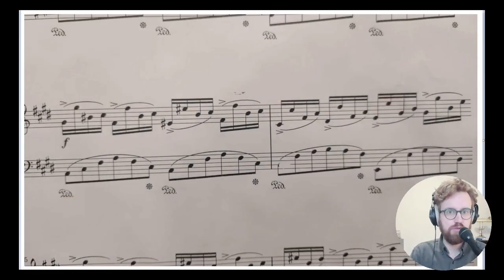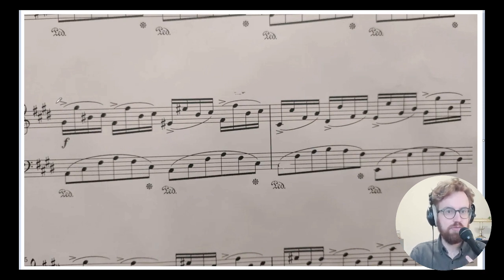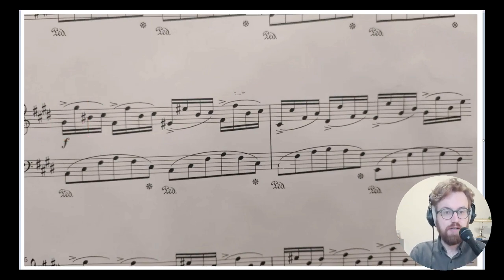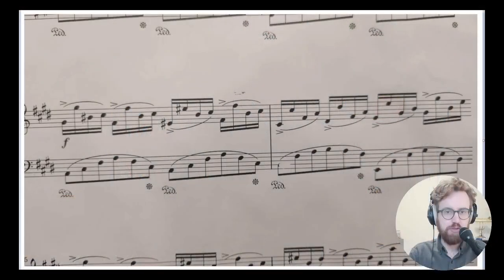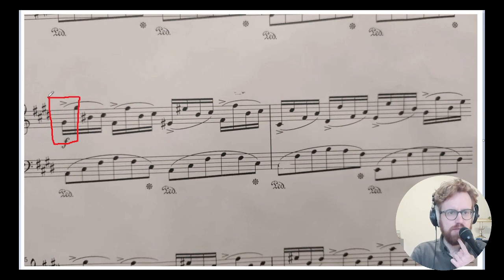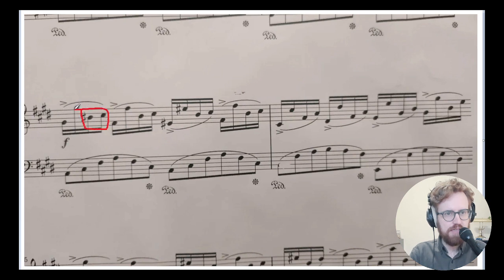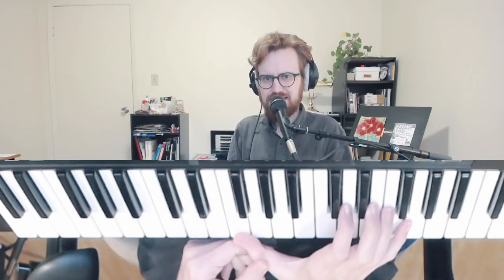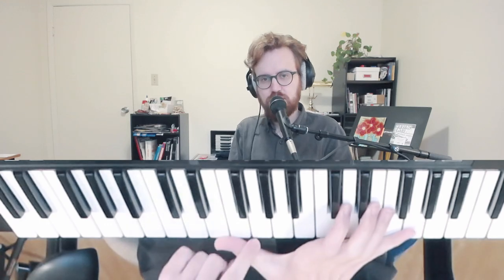Relaxing fingers after an octave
Replying to a redditor, who seems to be having pain on the back of their hand when playing this passage.